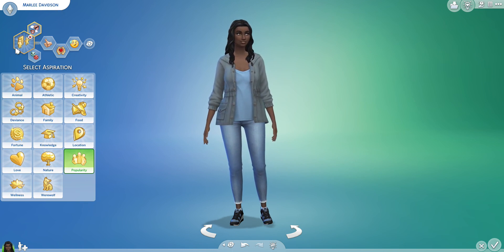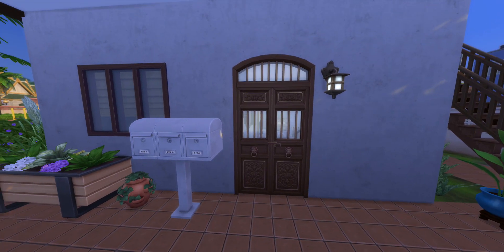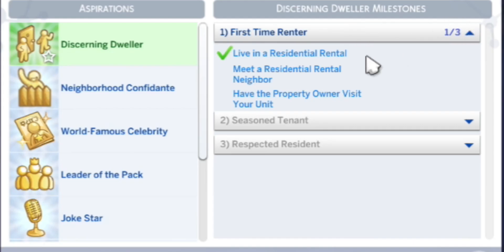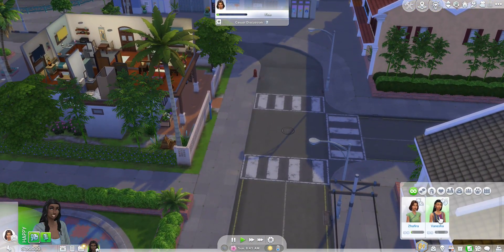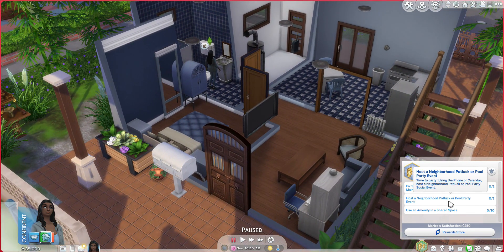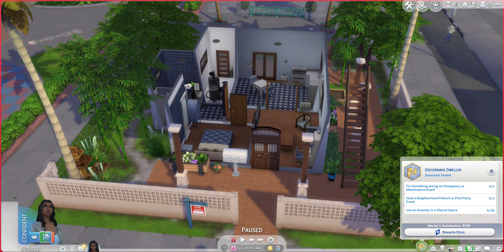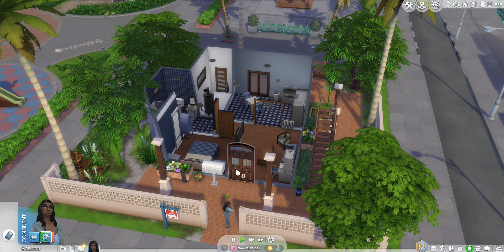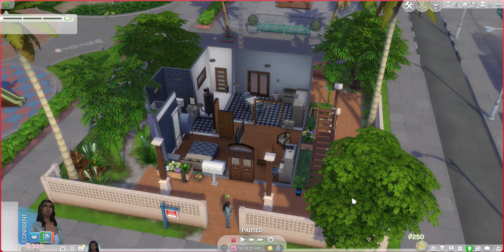Being The Best Tenant Possible By FLIRTING With Our Landlord (Sims 4 For Rent Discerning Dweller #1)